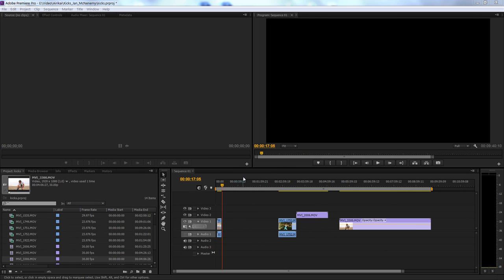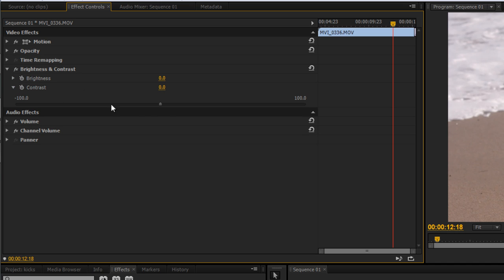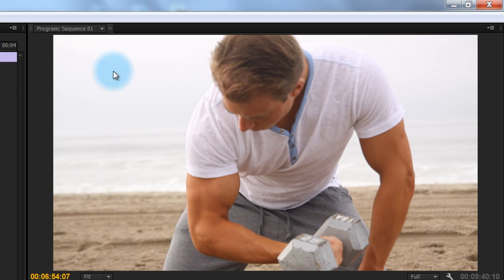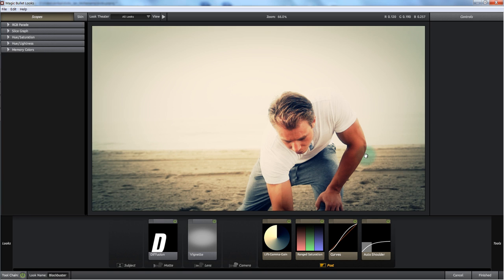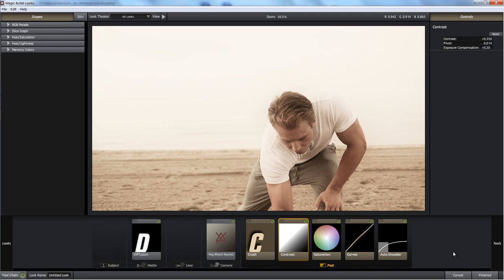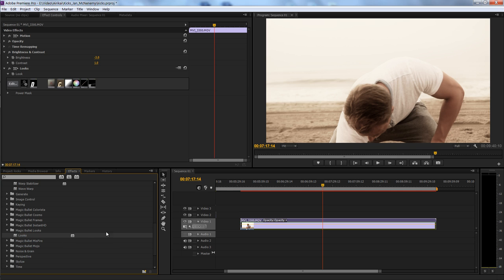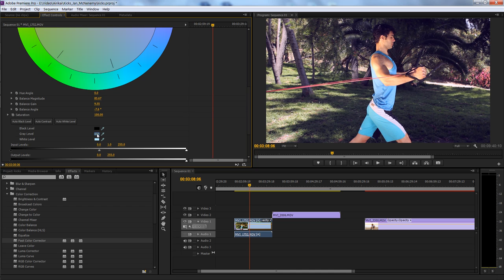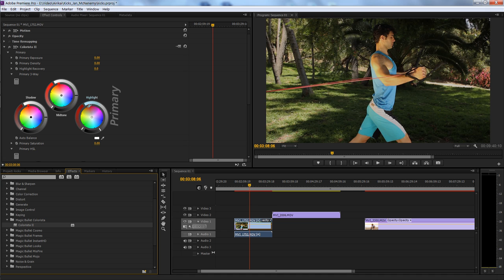Basic Color Correction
Learn simple and professional color correcting techniques in Premiere Pro CS6 utilizing Magic Bullet Plugins and also utilizing built in effects in CS6.

This is a beginner level tutorial in color correction which covers three separate techniques.